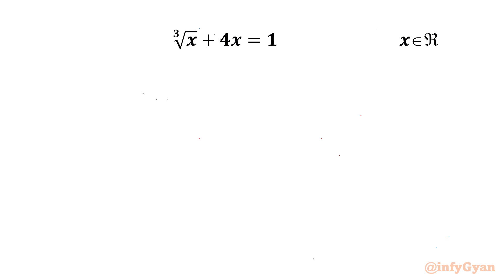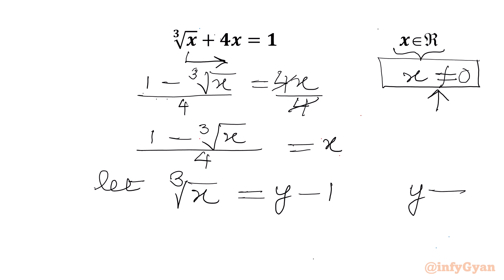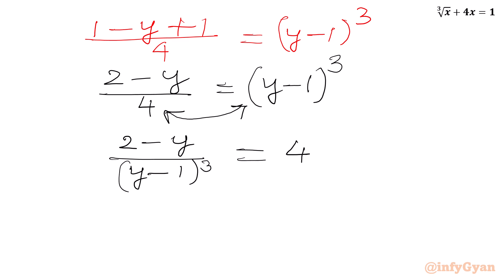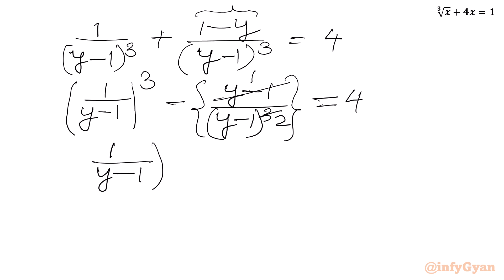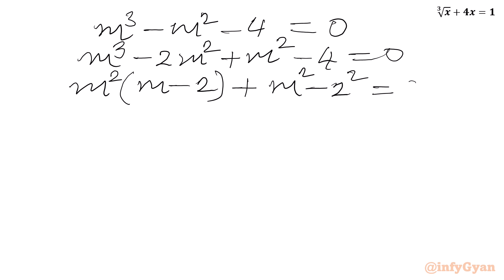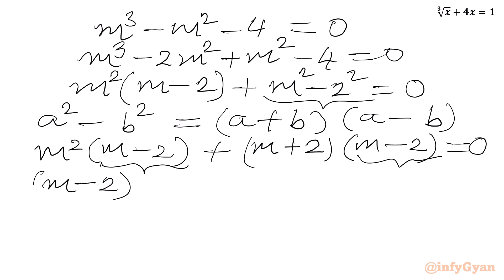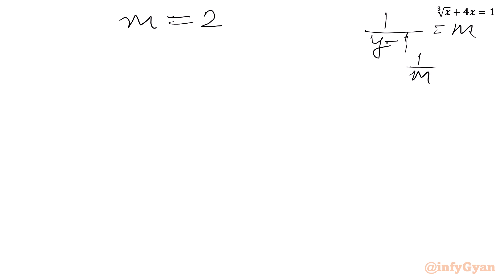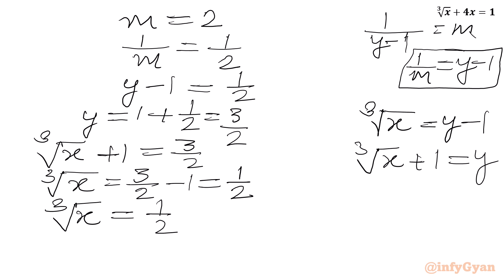Best Trick for Solving This Radical Equation Quickly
In this algebraic video, we solve an amazing radical equation using an interesting and unique trick. Follow along as we break down the steps to solve this algebraic equation, and try to solve it yourself before we reveal the solution. Perfect for students and math enthusiasts alike!.

📌 Topics Covered:

Radical equations
Problem-solving strategies
Substitutions
Algebraic identities
Quadratic equation
Cubic equations
Quadratic formula (discriminant)
Algebraic manipulations
Factor
Exponents
Factorization